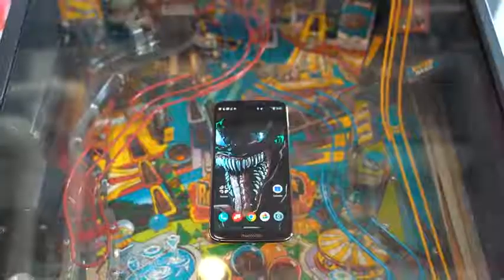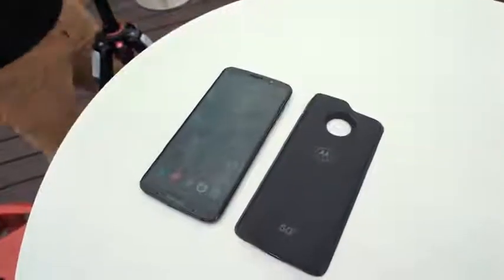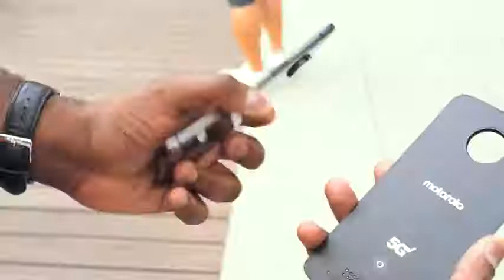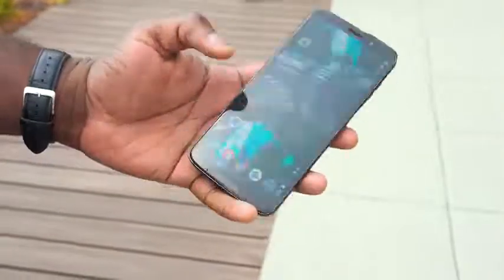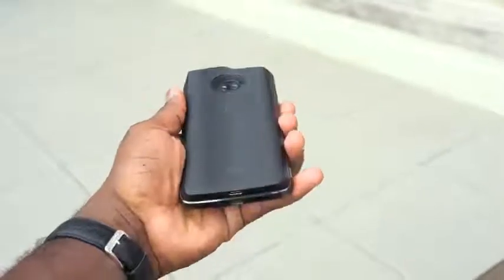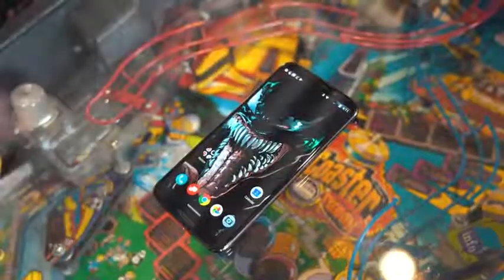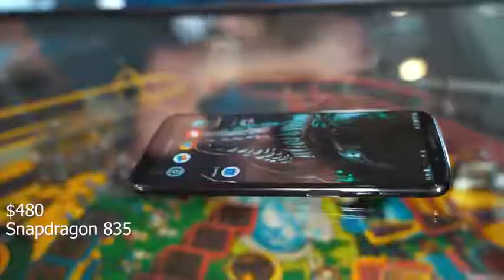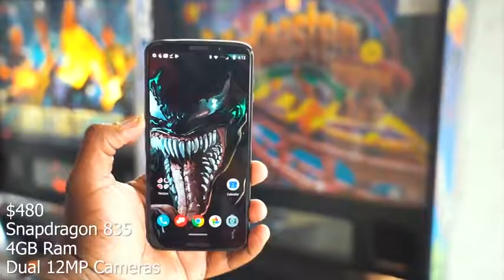The First 5G Phone Moto Z3